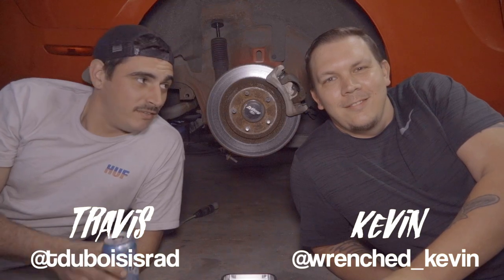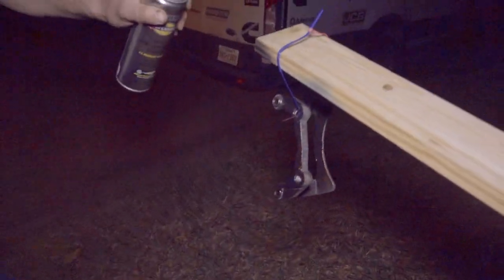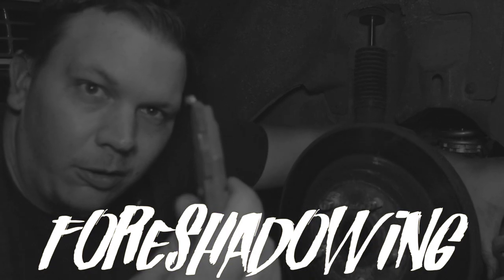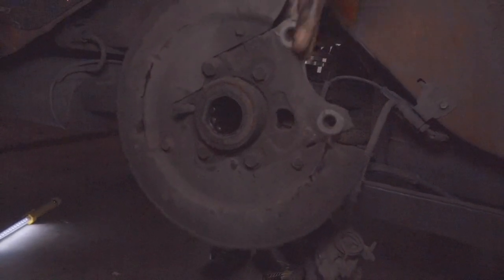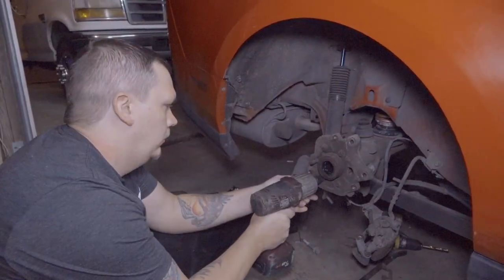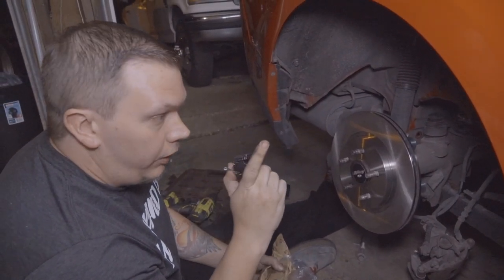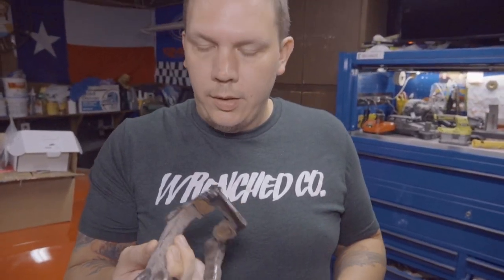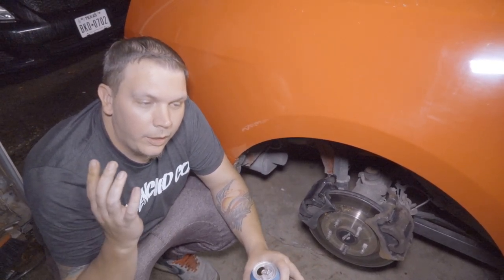How to Install Dual Calipers on a Mustang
We install the Justin Pawlak Hot Line Garage dual caliper brackets on my 2011 s197 Mustang.

We used a pair of stock calipers and new stock rotors with semi-metallic pads.